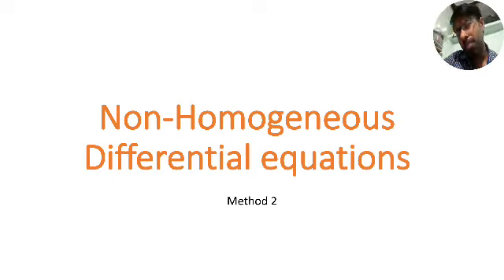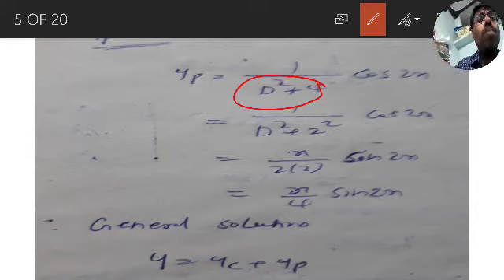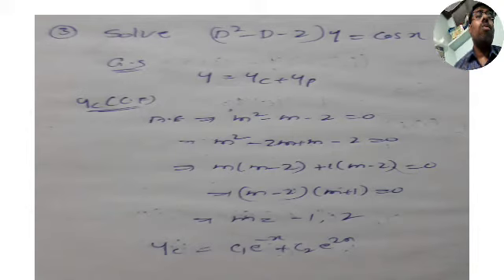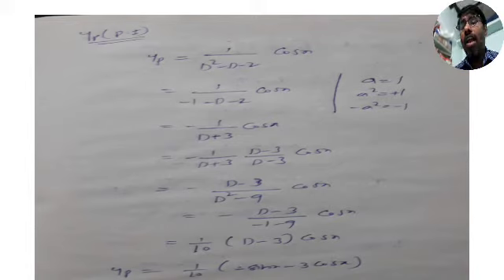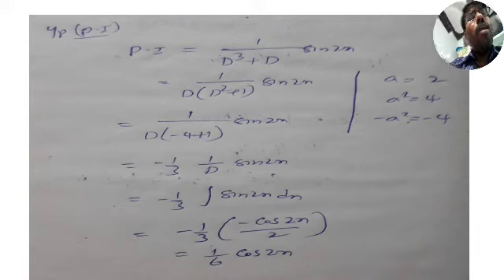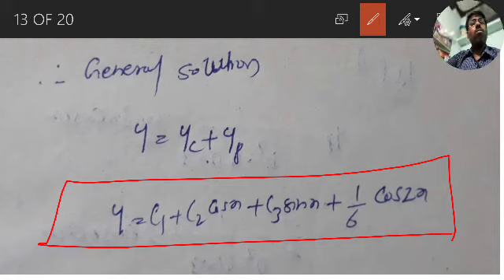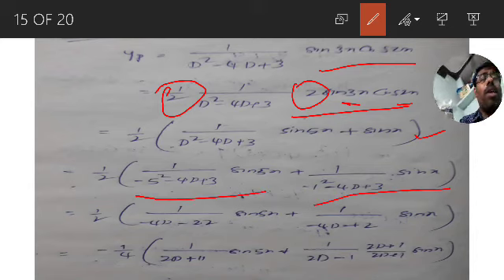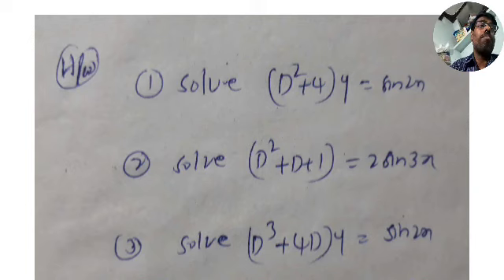Solving Non-Homogeneous differential equations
f(D)y = sinax or cosax